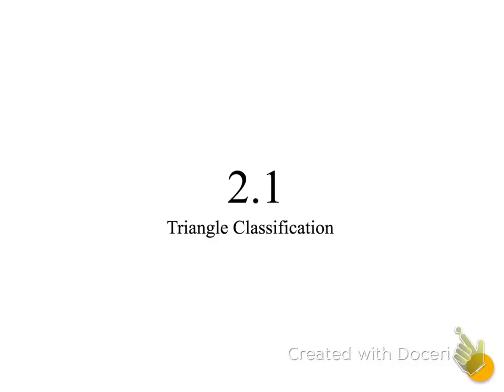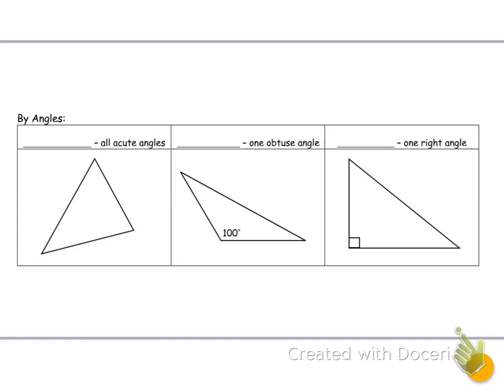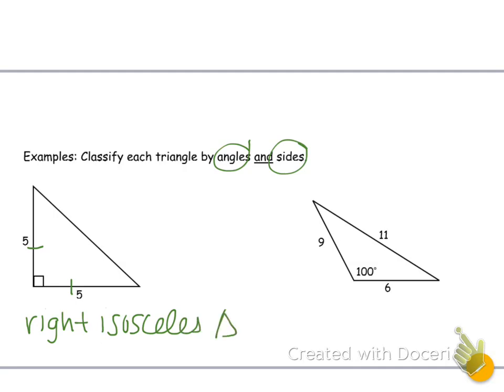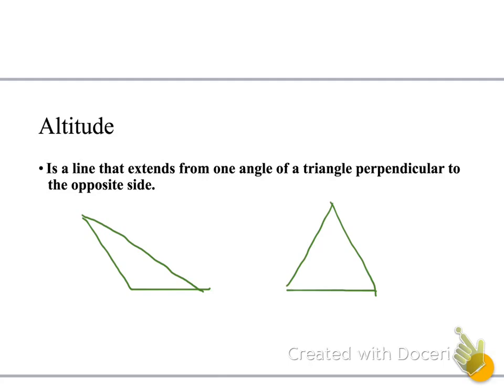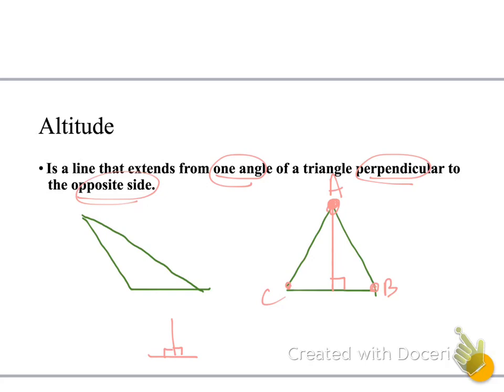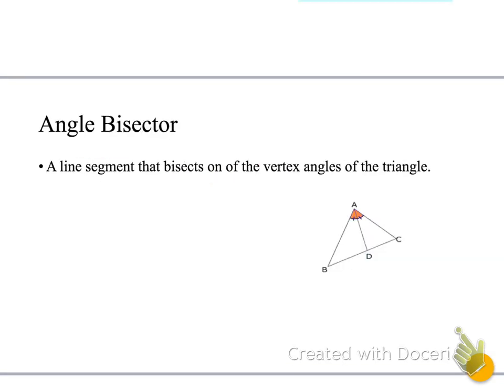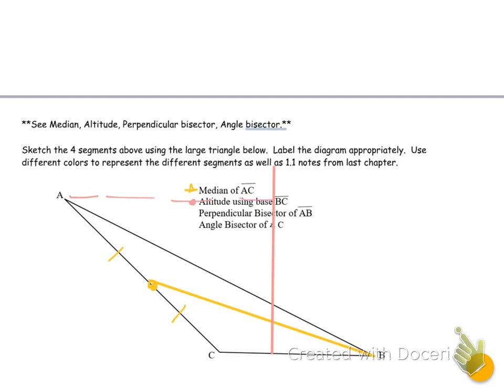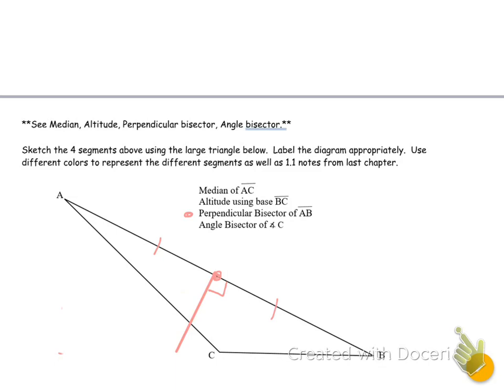2.1 triangles sides and angles